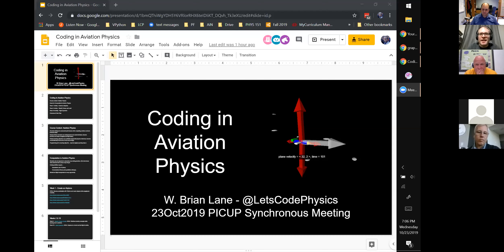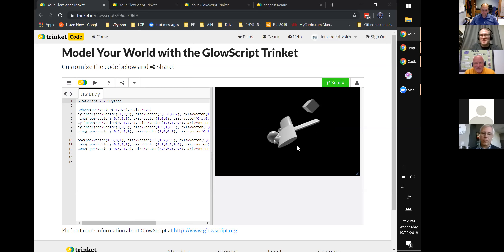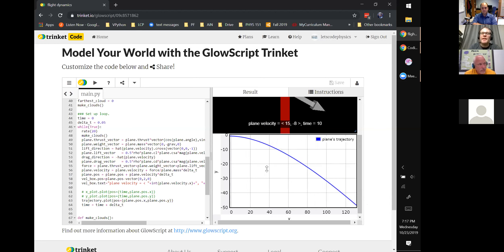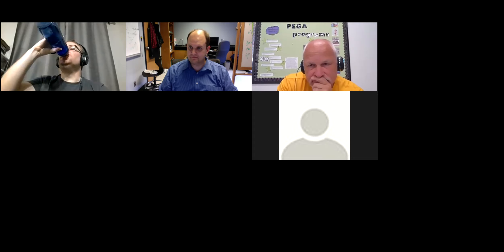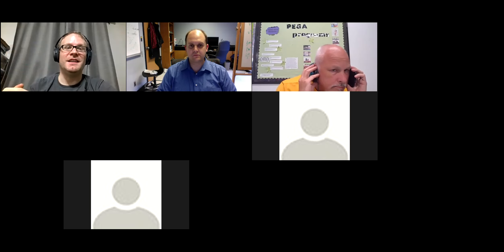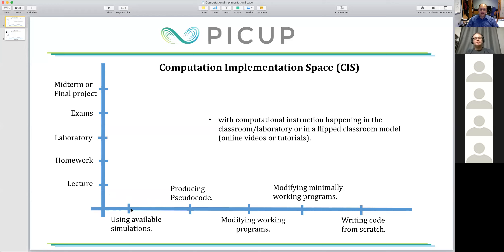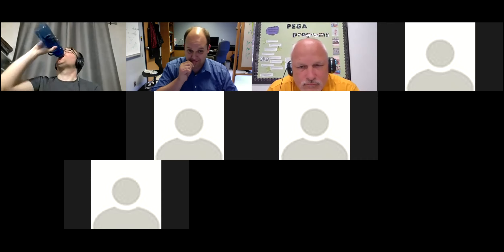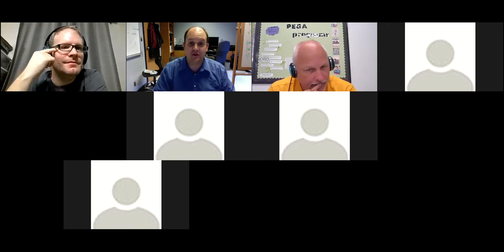PICUP Synchronous Meeting - October 23rd, 2019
Integrating Computation in Your Non-Computational Class
October 23, 2019 at 4pm PDT/5pm MDT/6pmCDT/7pm EDT

Join us for a practical discussion on how we can integrate computation into non-computational courses, including an example by Brian Lane. Come ready to share your thoughts and questions.